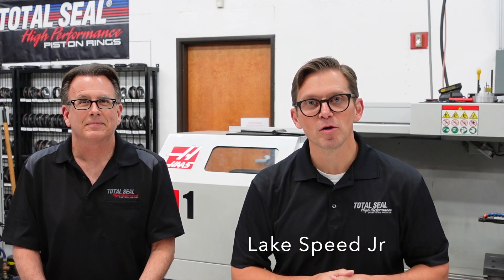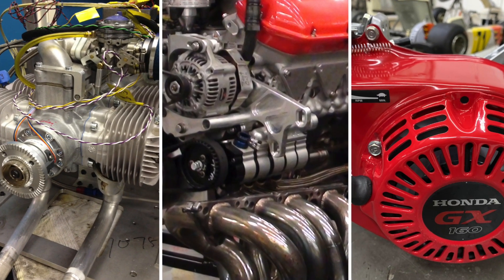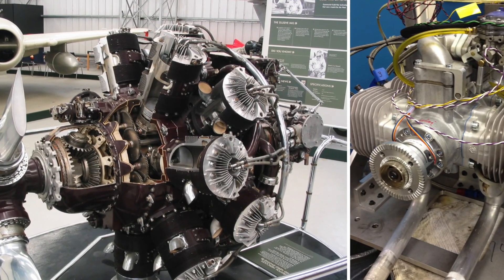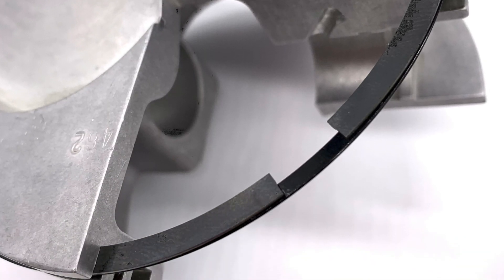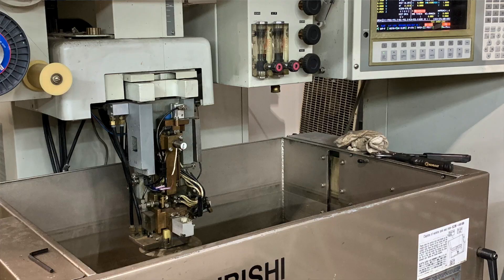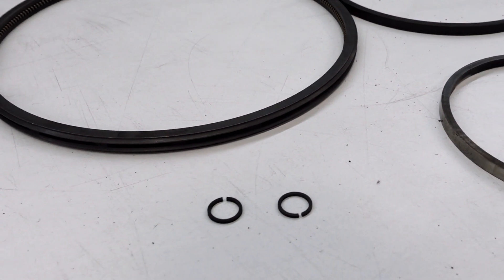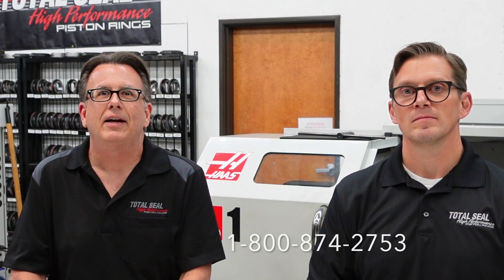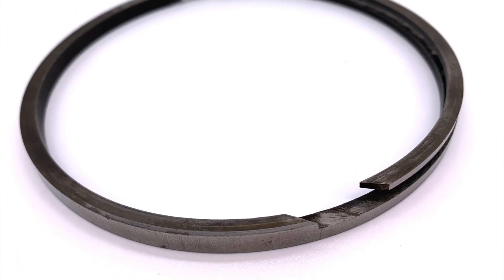Do you have industrial engines or compressors? Watch this video before you order new piston rings.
Total Seal Piston Rings manufactures the highest quality and most innovative pistons rings. From Formula 1 to antique tractors, if it takes a piston, we can build a piston ring for it. Not only that, we can probably help your engine or compressor operate more efficiently by employing our proprietary and patented designs and technologies. Whether you need half inch diameter rings for a compressor or 14 inch bore rings for an industrial generator, give us a call - .